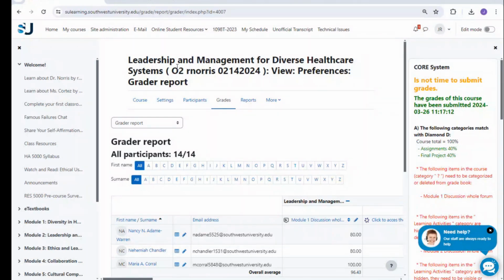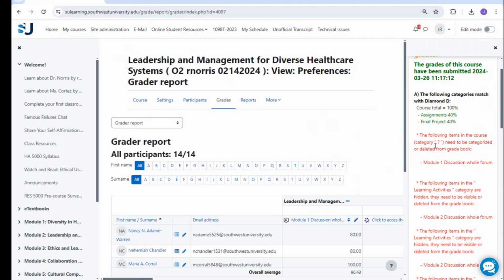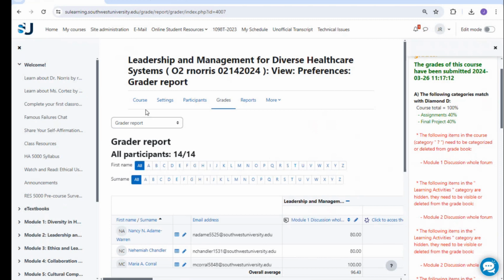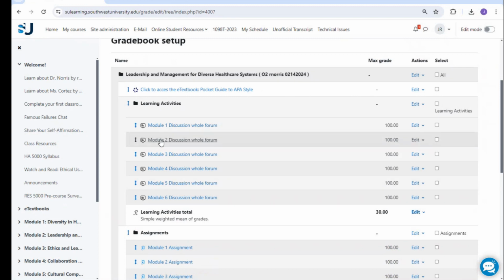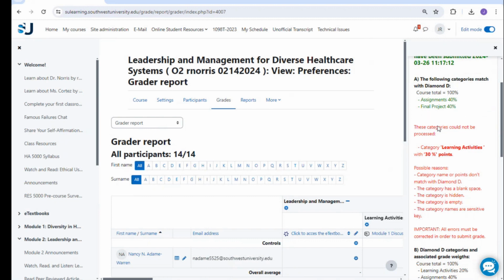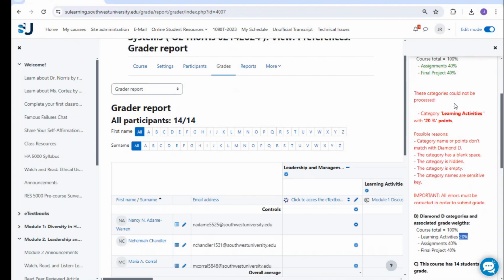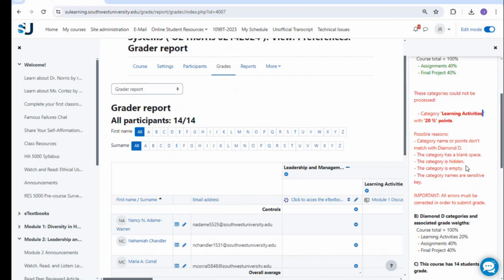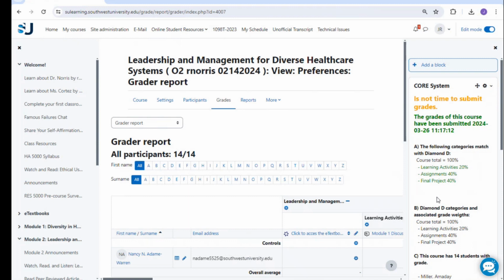Gradebook Common Errors and How to Fix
0:00 Introduction
1:22 Items not Categorized
2:46 Items are Hidden
4:18 Category Could Not be Processed